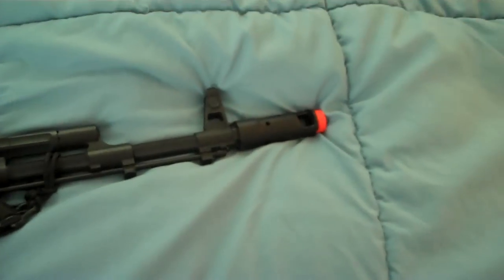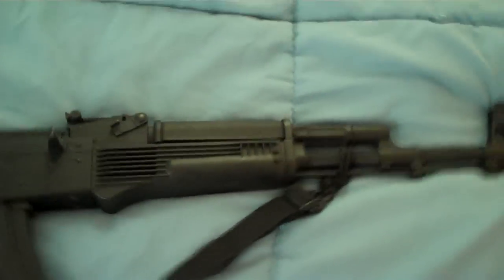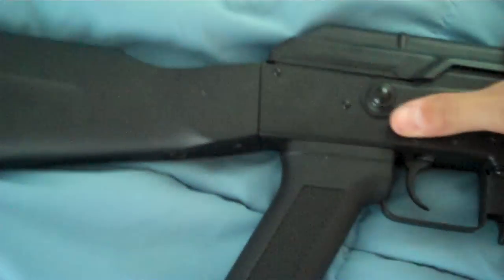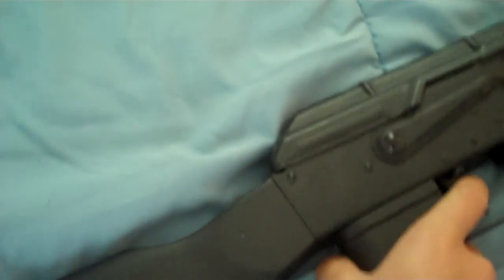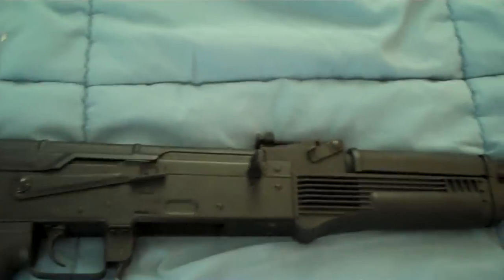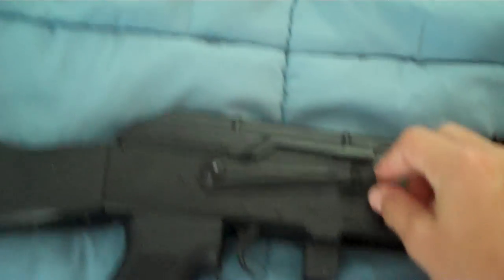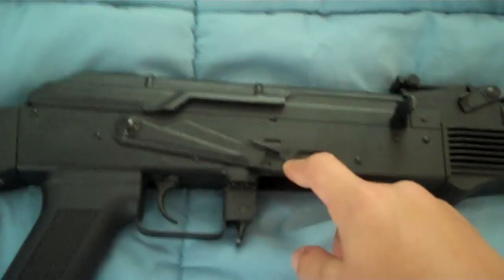Cyma Cm 031 ak 74